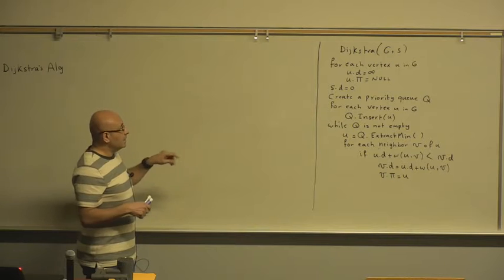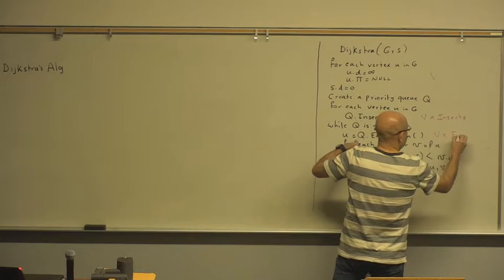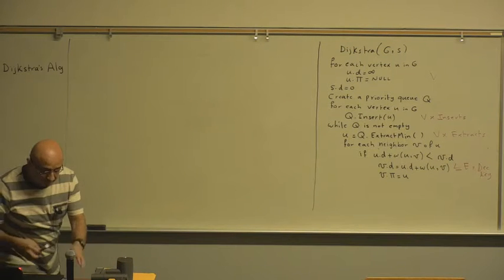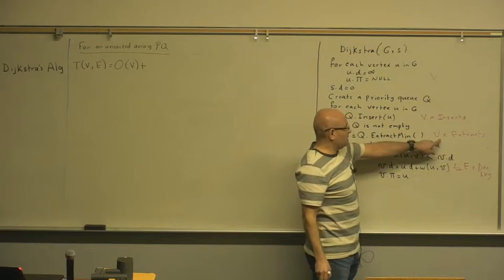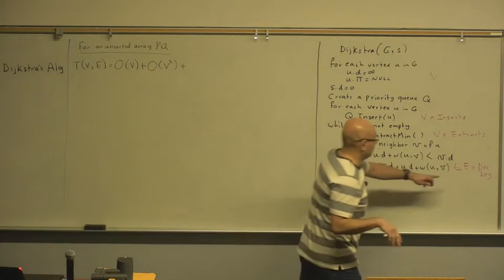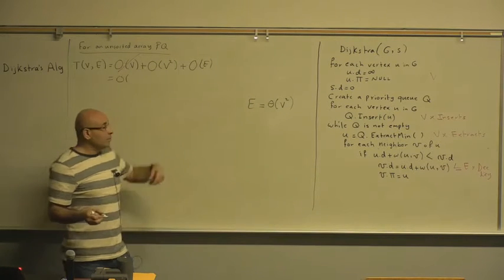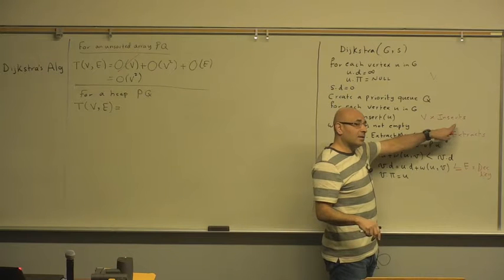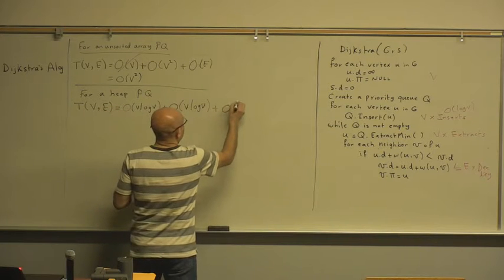Algorithms Lecture 29: Graph Algorithms, Dijkstra's Alg (Part 2)